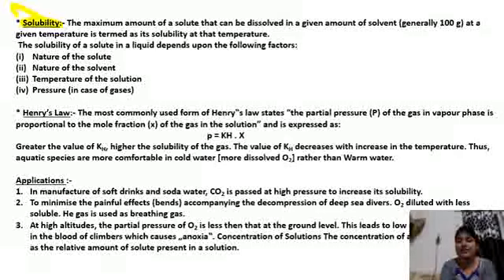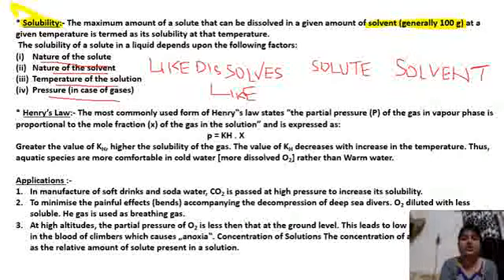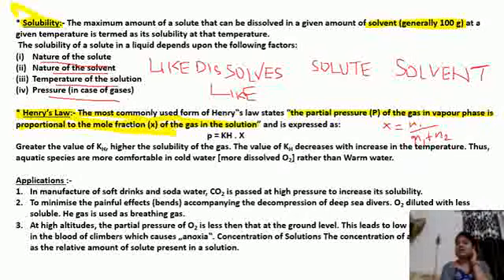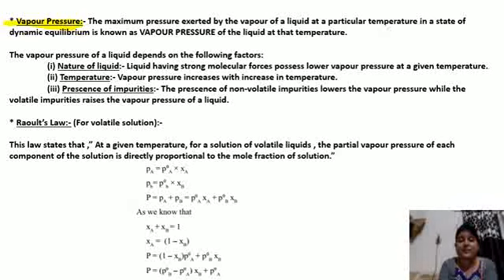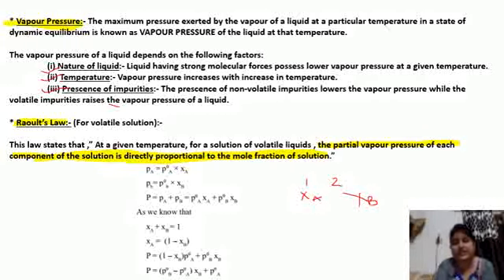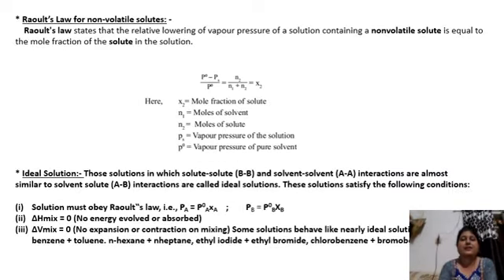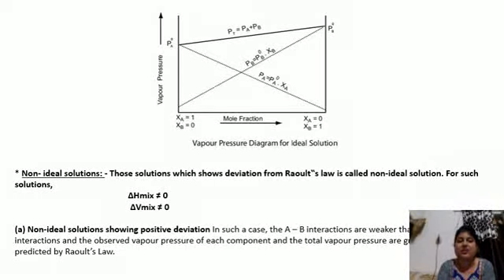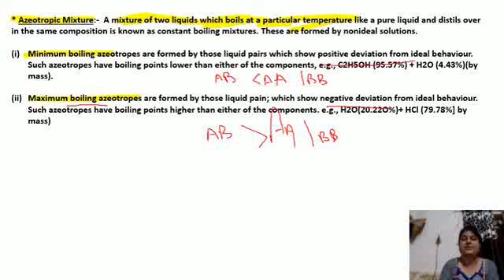Class XII chemistry solution video 2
Raoults law, ideal and non ideal solution, azeotrope